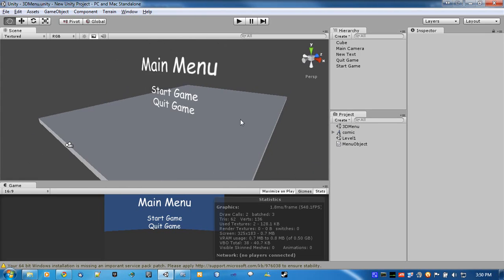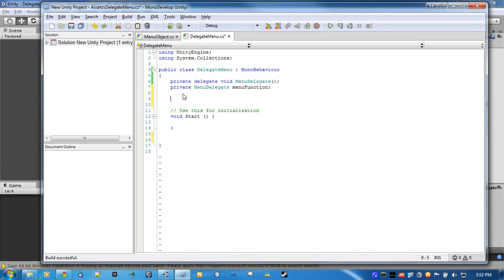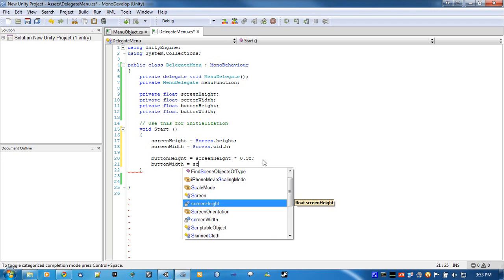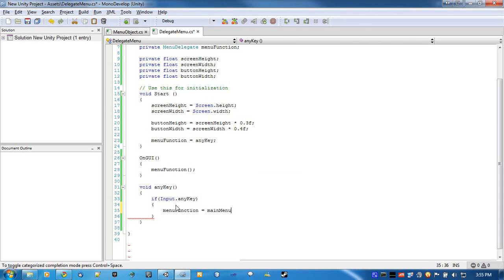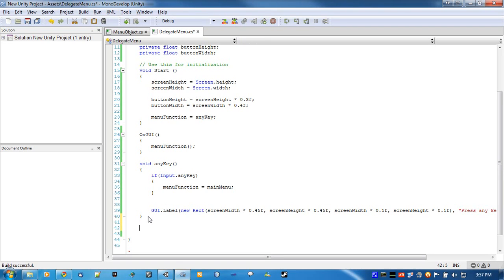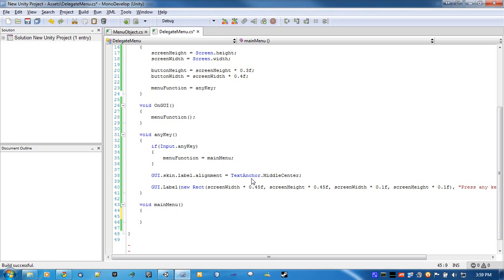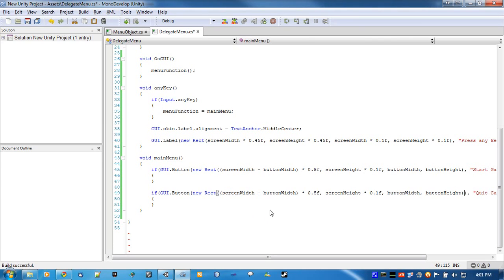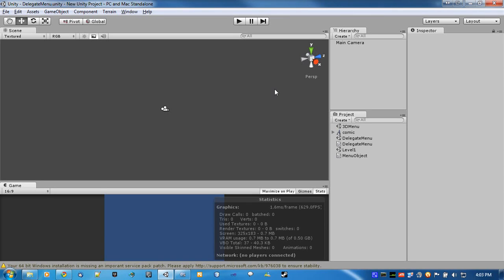Building A Game In Unity Part 1: The Main Menu Tutorial 2/2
This video will show you step by step, how to make a main menu in Unity3D using delegates in C#. This is a fairly easy way to get a main menu going, and for adding more functionality, this is definitely the way to go.

This and it's sister video is part 1 of a multiple part series on how to create a game in Unity3D from scratch.